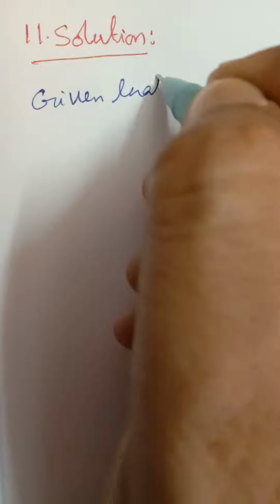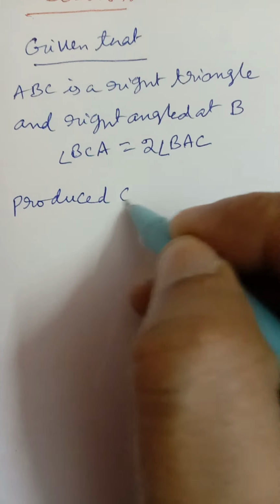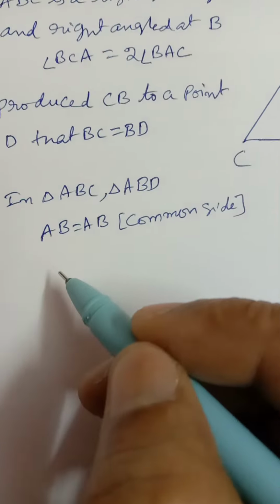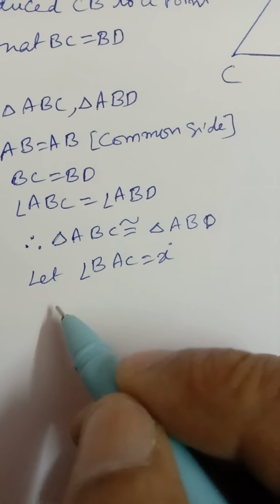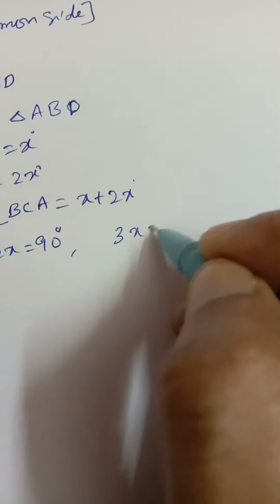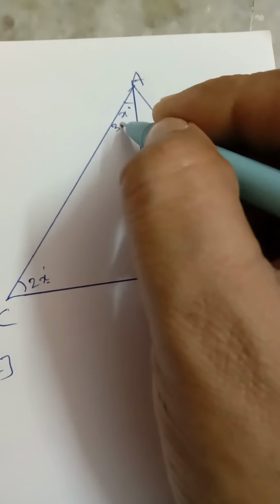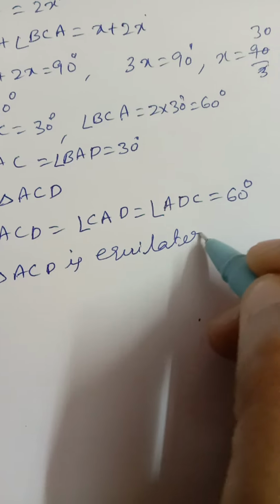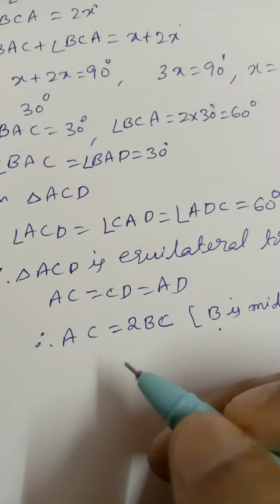TRIANGLES class ninth Mathematics Exercise 7.1